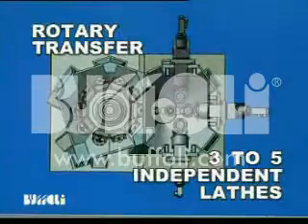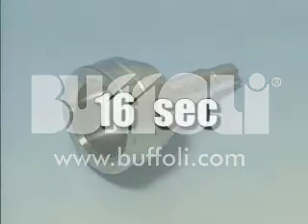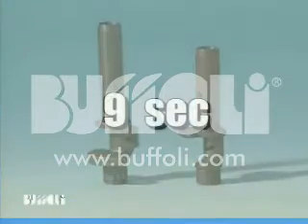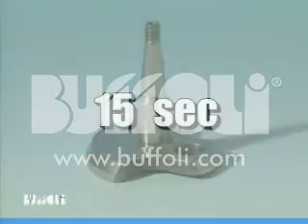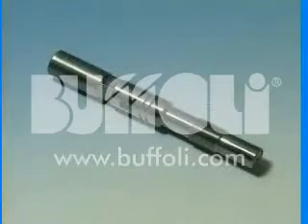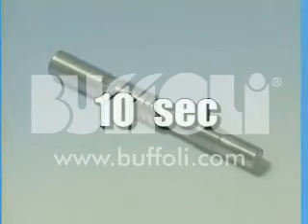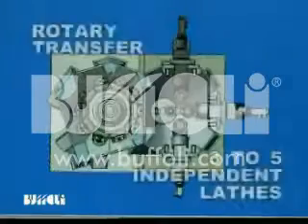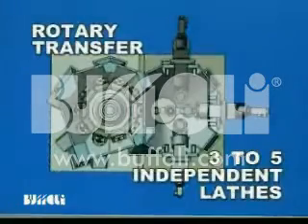OMNI-TURN - Buffoli Transfer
Presentation in English of this patented machine concept for producing shafts and high precision parts requiring turning and milling and a variety of other opeartions, including testing and assembly

Buffoli offers:
• CNC MULTI-SPINDLE TURNING/MILLING MACHINES (i.e. OMNI-TURN machines integrating several turning centers with a rotary transfer machine and OMNI-FLEX machines combining several machining centers, 4 or 5-axis, with horizontal and/or vertical spindles);
• a full line of CNC ROTARY TRANSFER MACHINES WITH HORIZONTAL OR VERTICAL AXIS (i.e. the extremely flexible TRANS-N-CENTER machines with Multi-Process Modules and Rotating Chucks or Rotating Jaws for 5 or even 6-direction machining, the high precision MULTI-WAY machines for 2, 3 or 4-direction machining and the extremely high production TRANS-DOUBLE machines);
• and the worldwide known CNC MULTI-SPINDLE NON-ROTATING BAR MACHINES (i.e. TRANS-BAR, TRANS-BAR PLUS, TRANS-BAR-DOUBLE, TRANS-BAR-COLLET, TRANS-BAR-DOUBLE-COLLET, TRANS-BAR-TURN and TRANS-BAR TWIN-TURN machines).

you will receive a username and a password to access to more information, and many other videos of Turn-key applications for producing any type of part in few seconds.